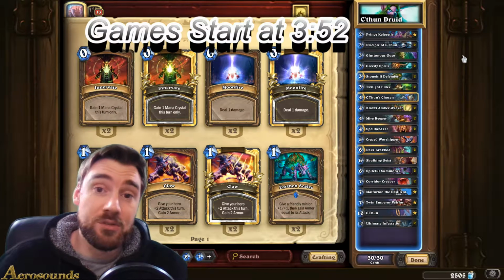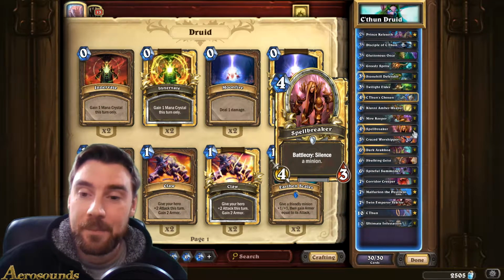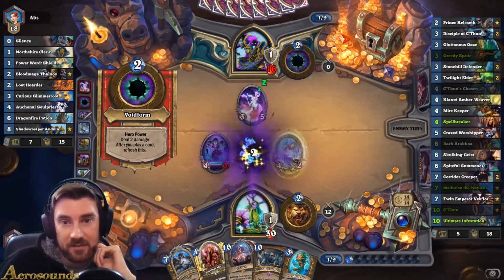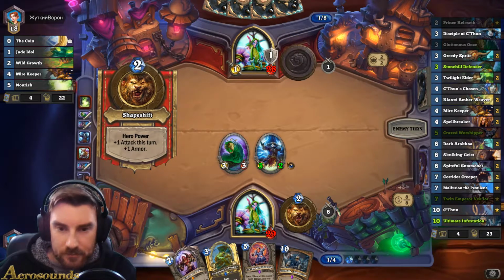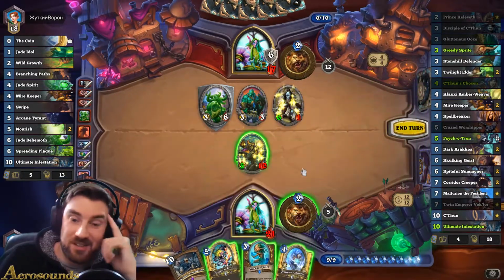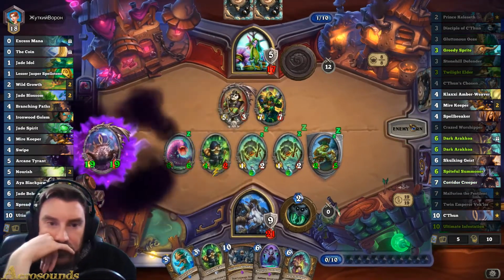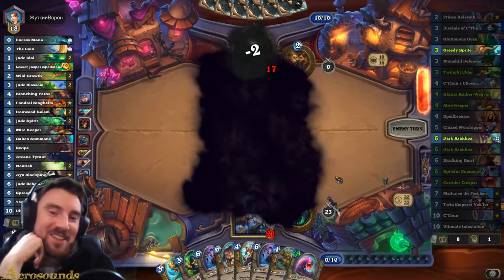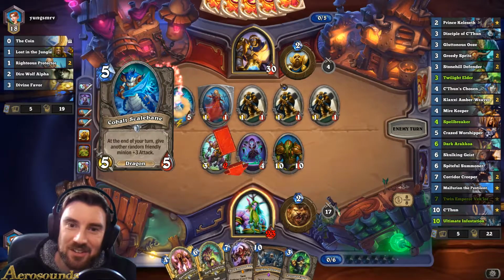C'thun Druid Hearthstone -Deck Guide Kobolds and Catacombs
Today I have a C'thun Druid hearthstone deck to share featuring the Spiteful Summoner. Spiteful summoner goes really well into the C'thun druid deck, because running only ultimate infestation pretty much always ensures a random 10 drop! C'thun druid has been gone for a while, but I think it could make a comeback!

This C'thun Druid hearthstone deck was played in the Kobolds and Catacombs expansion.

Deck list: AAECAZICCNisAsmvAs+vAq6wAtPFAqDOApnTApziAgvyBZOtAt2tAr6uAtSvAuKvApvCAofOAvvTAvnmAtfrAgA=

Awestruck - Audio Hero